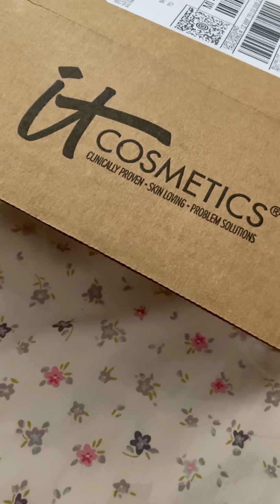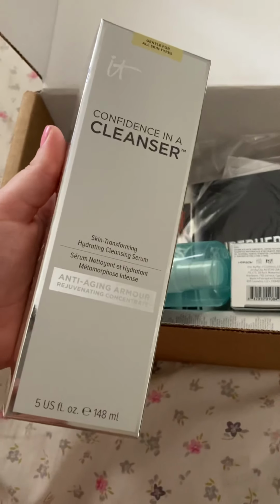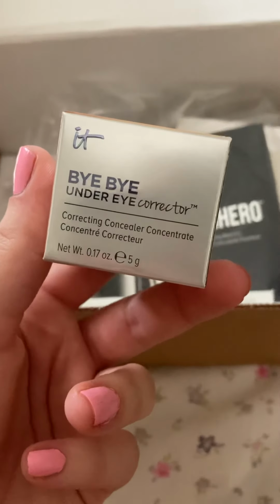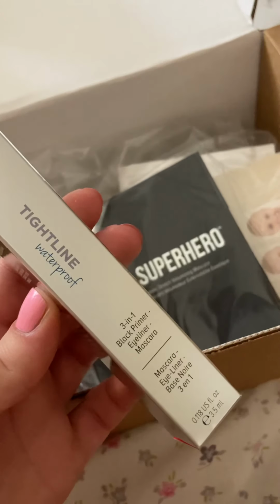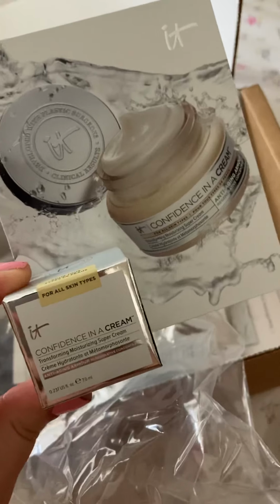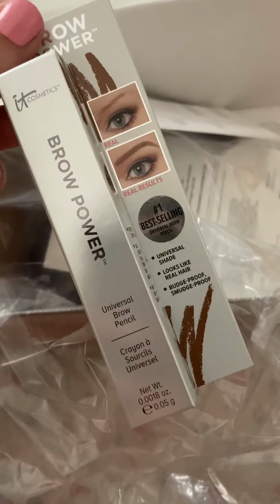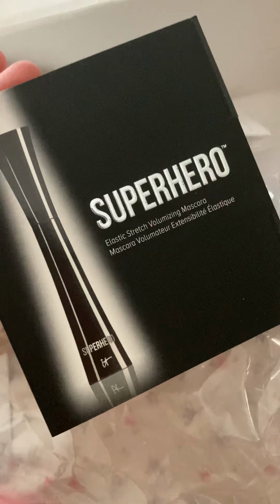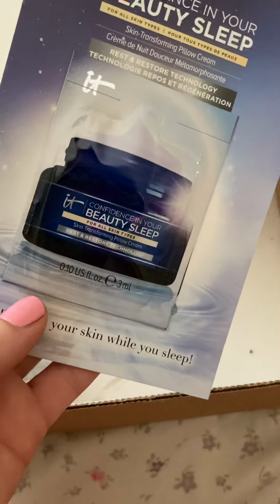It Cosmetics!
$10 off It Cosmetics order